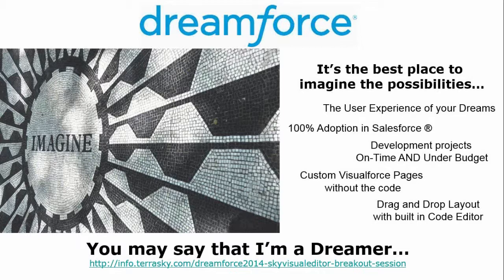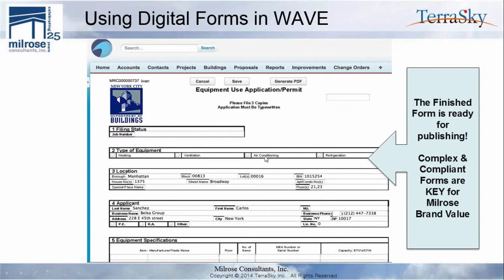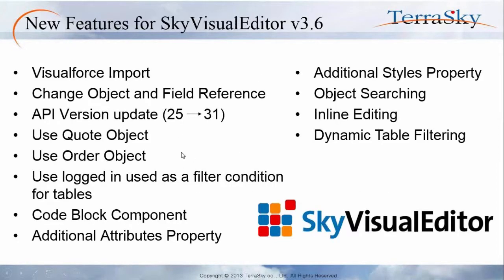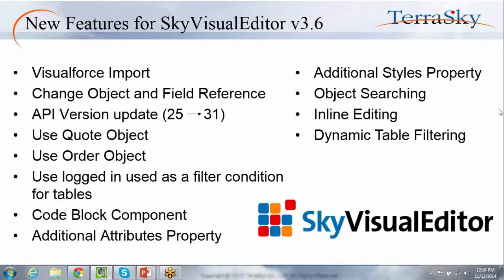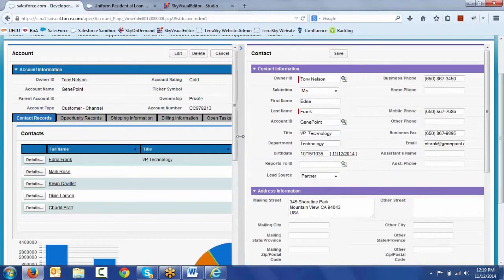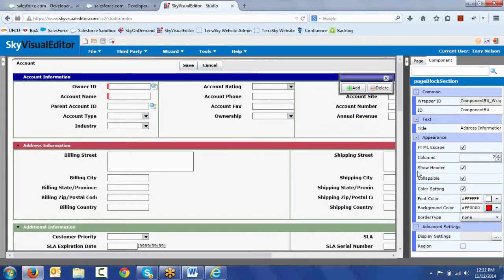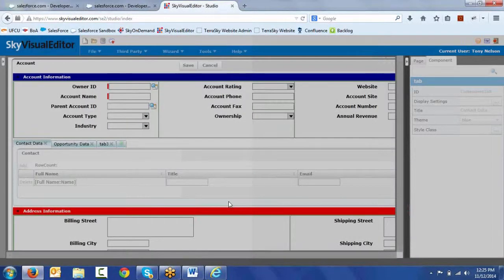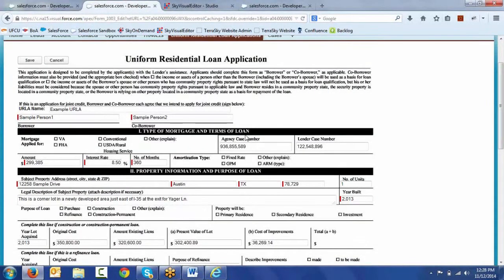Salesforce And Free Layout Basics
This webinar covers how to create Salesforce page layouts to completely overhaul your normal look of Salesforce. You will also learn how to utilize the Free Layout to reproduce documents for editing or viewing inside of Salesforce.